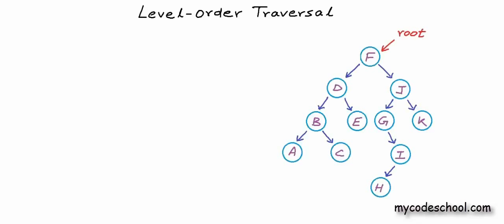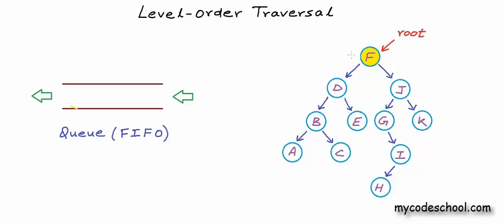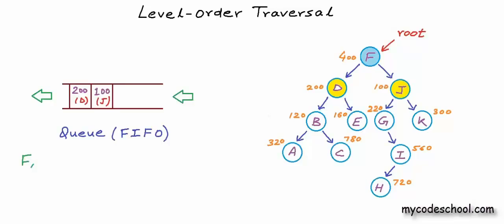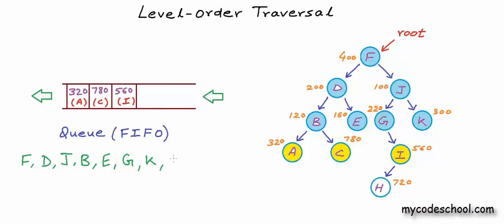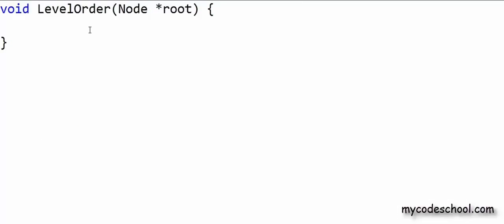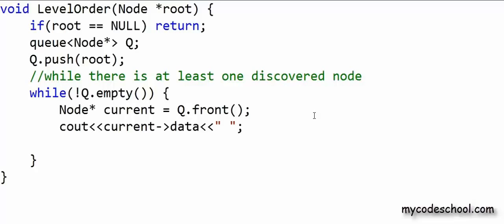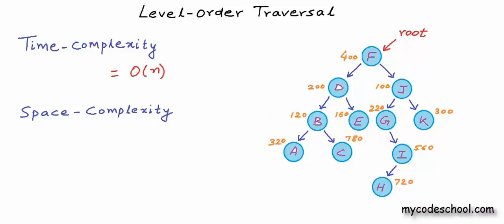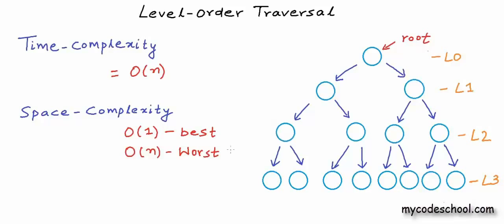33 Binary tree Level Order Traversal Sp!FF